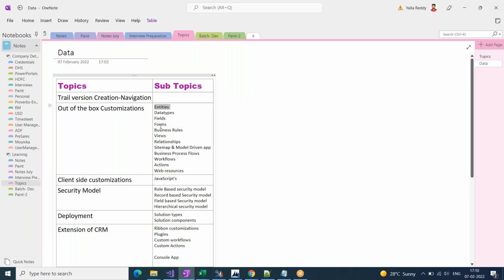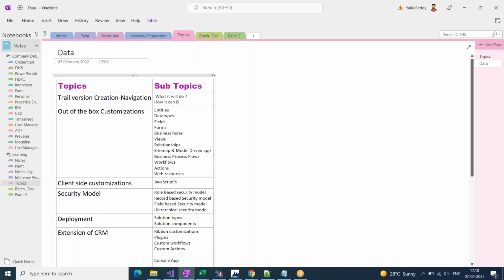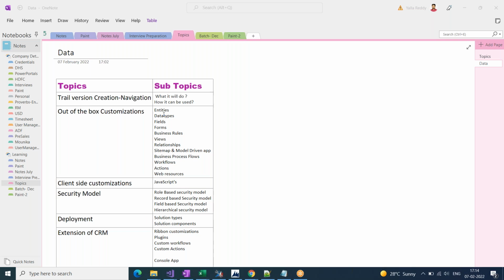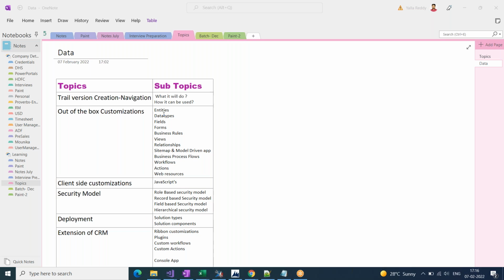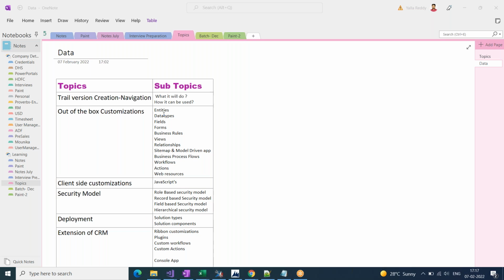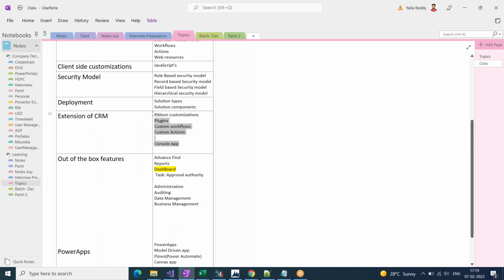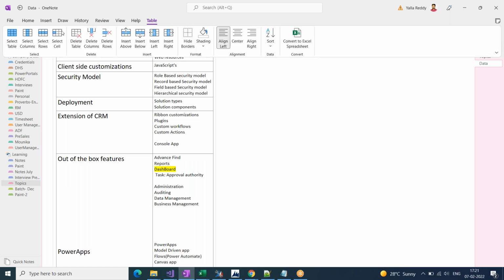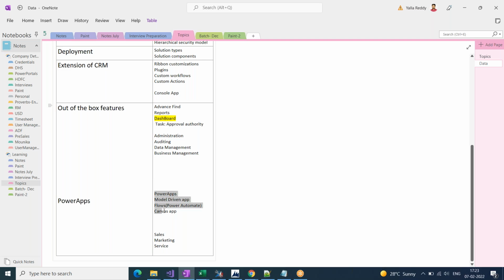Microsoft CRM || DAY - 01